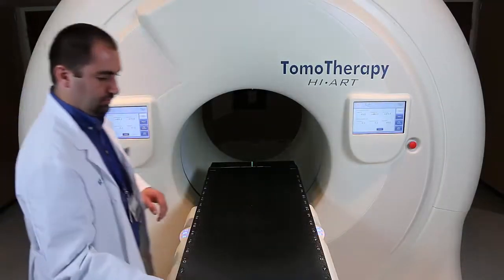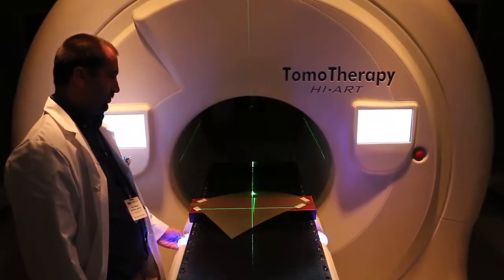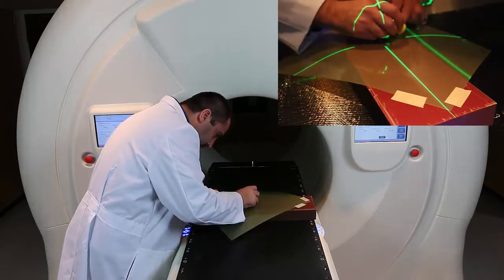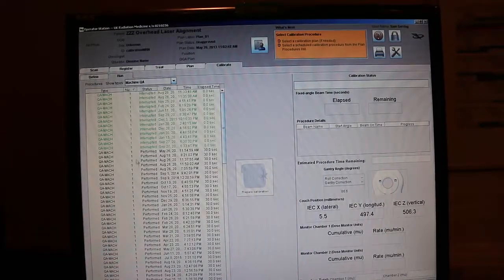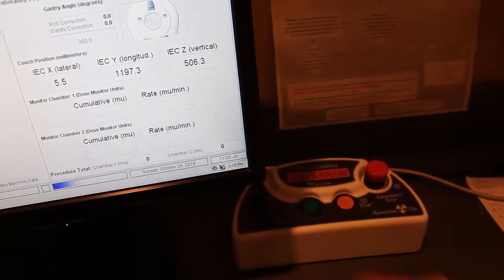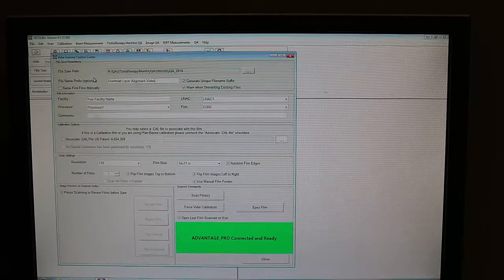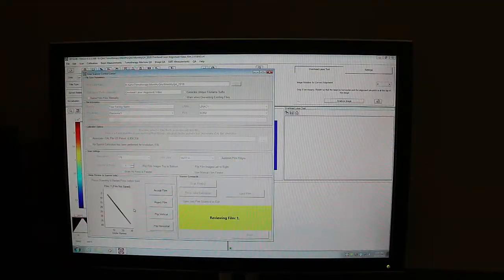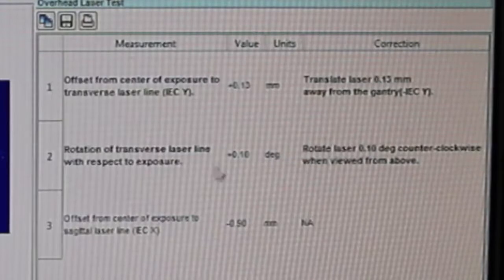Tomo Green Overhead Laser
How to perform QA on greens lasers on Tomotherapy

The views, thoughts, and opinions expressed in the video belong solely to the person in the video, and not necessarily to the person’s employer, organization, or other group or individual. The techniques and methods shown and described in the video are merely representative of possible techniques and methods that may be used. Any action taken upon the information in the video is strictly at your own risk.